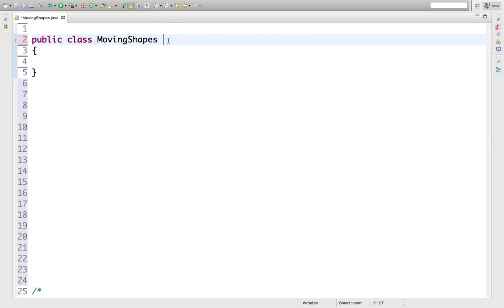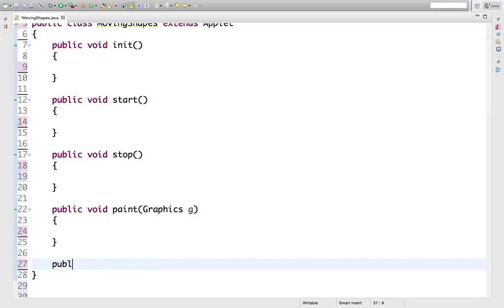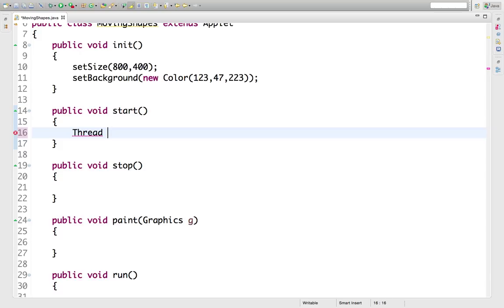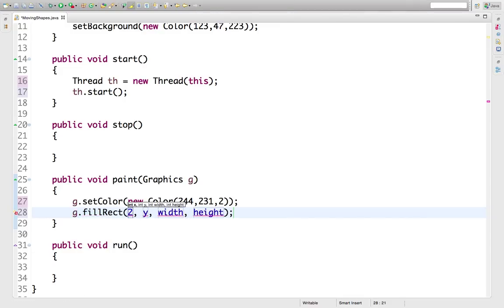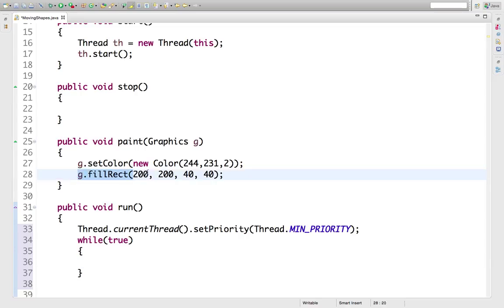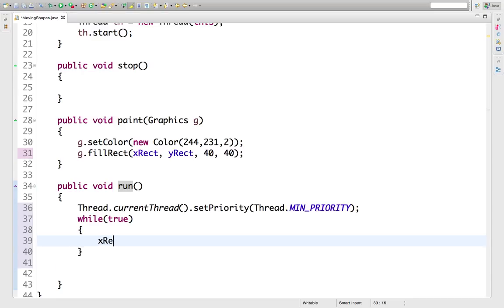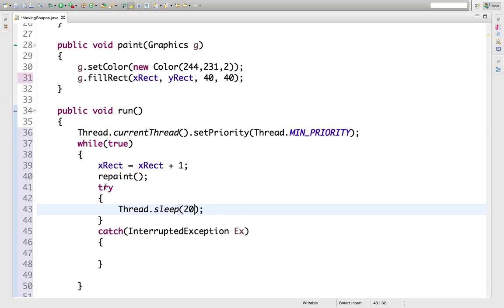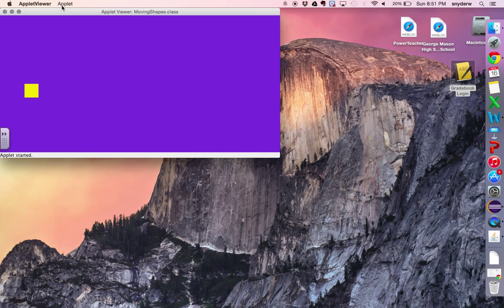Applets Moving Shape